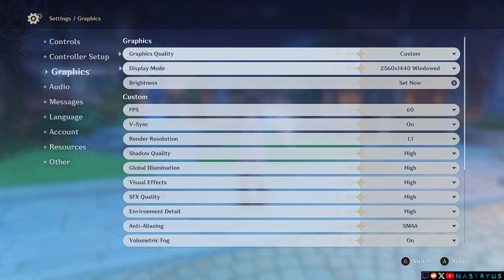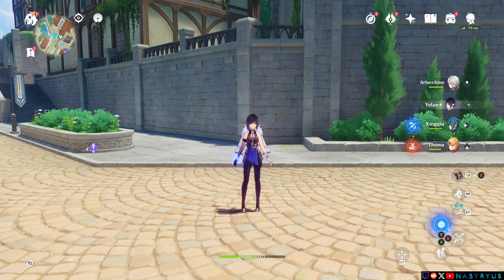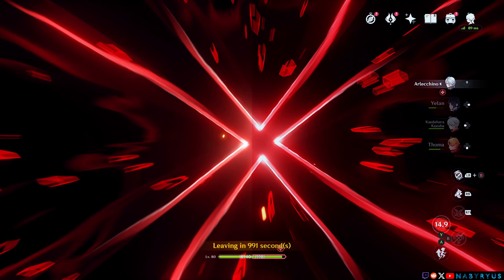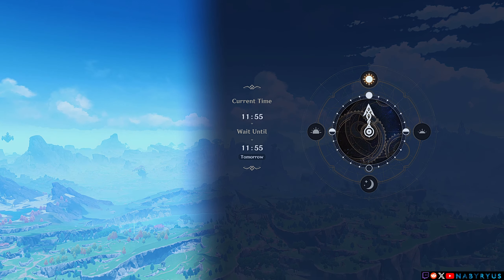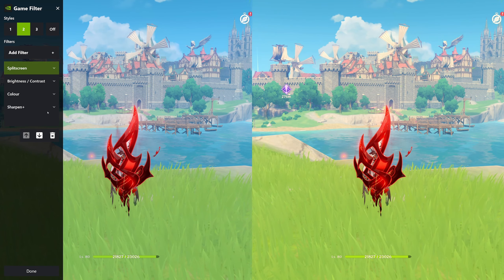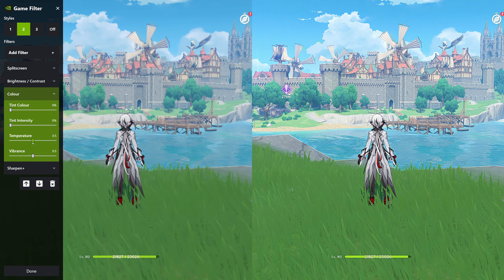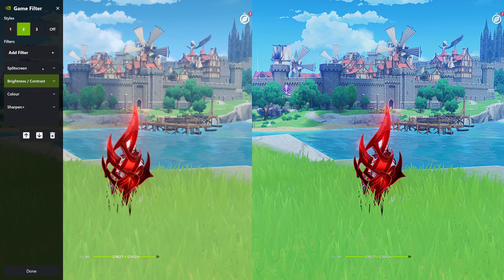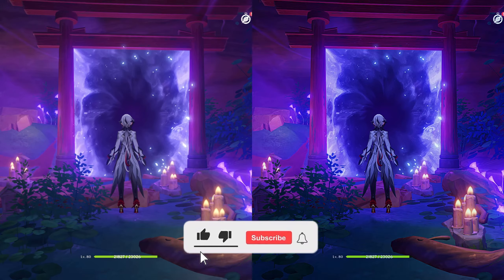Make Genshin LOOK 100x BETTER (game settings, Nvidia game filters, AMD) | Genshin Impact 4.6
Guide for Genshin Impact in-game settings, Nvidia Game filter Mode Full Setup and AMD Radeon Settings For GAMING & Performance | Genshin Impact 4.6

This might look like RTX

Testing was done on 4k 60fps settings on high.

Software used:
Nvidia GeForce Experience in-game overlay
AMD Software: Adrenaline Edition custom colour
New Nvidia app can be used too